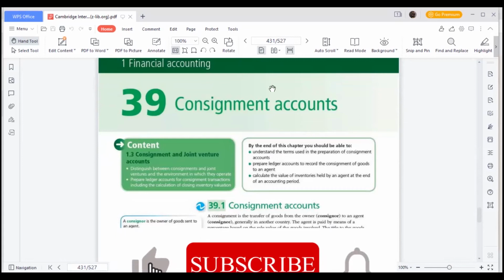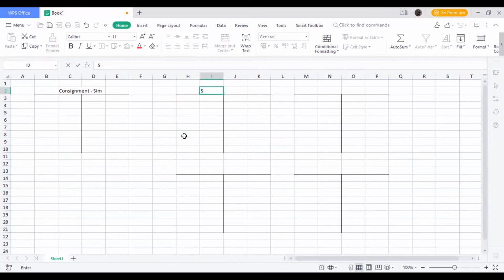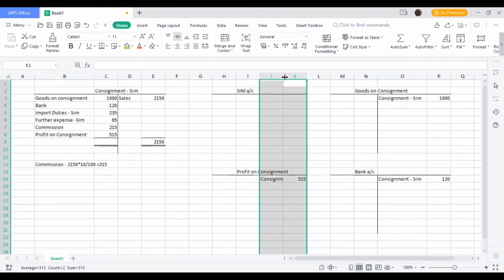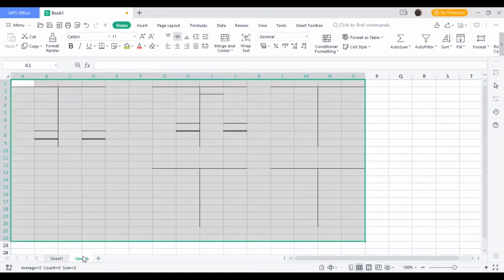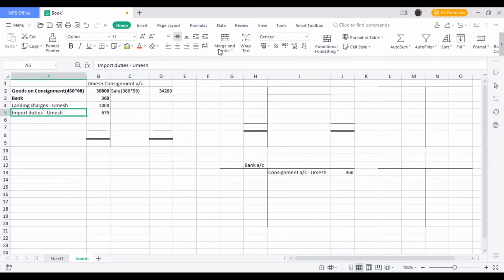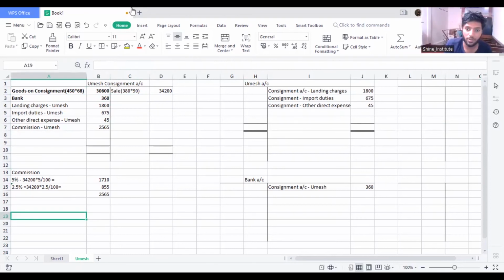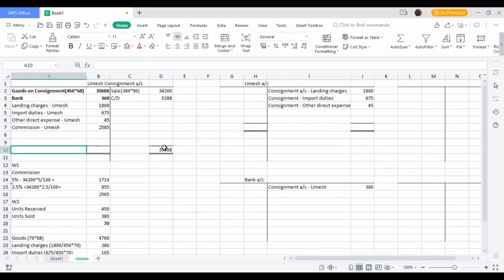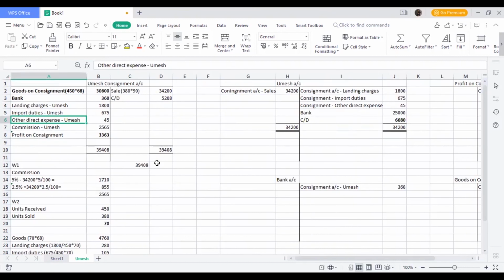Consignment Accounts - Cambridge AL - Exam Revision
Complete Explanation of Consignment accounts from the Text Book Examples